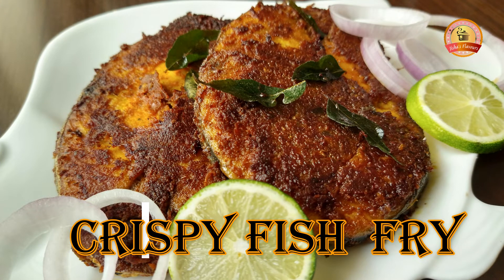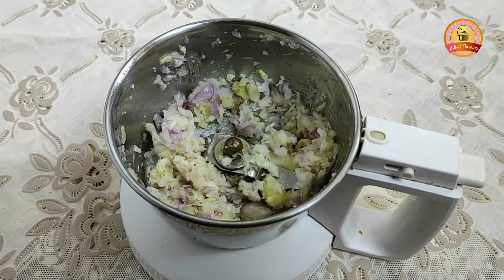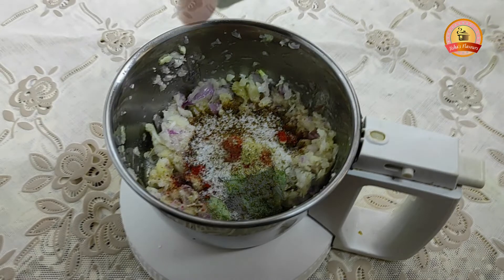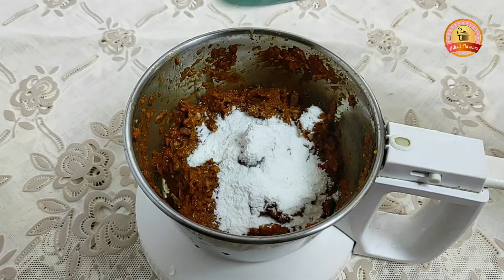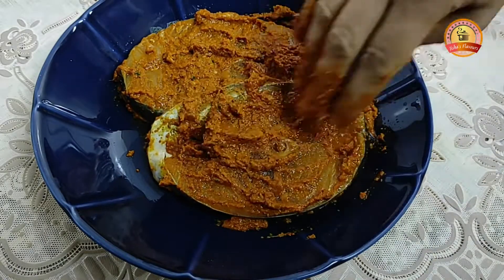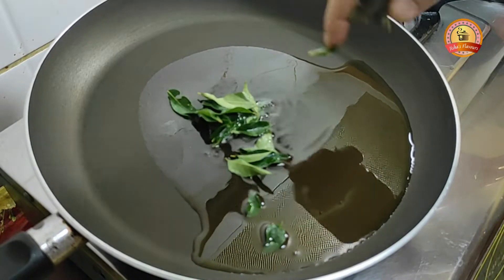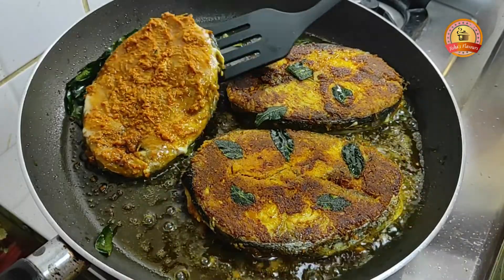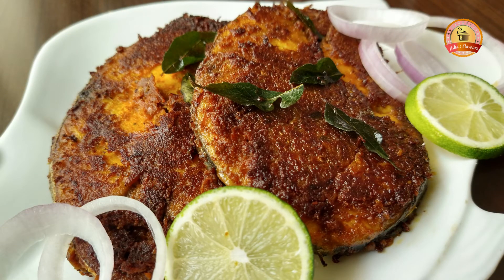Crispy Fish Fry II Simple and Delicious Fish Fry II Jisha's Flavours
Recipe 237

Crispy Fish Fry
Ingredients
Fish 3 Slices
Shallots 10
Garlic 8
Ginger
Salt
Curry leaves
Rice powder 1 and 1/2 tsp
Water